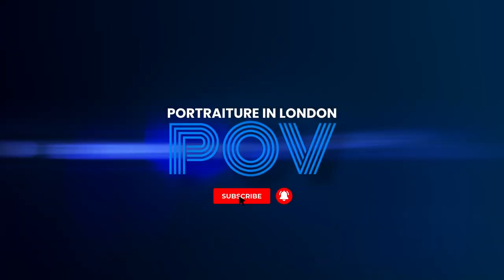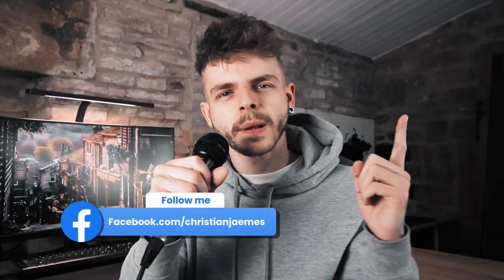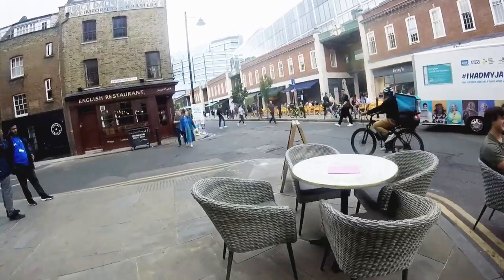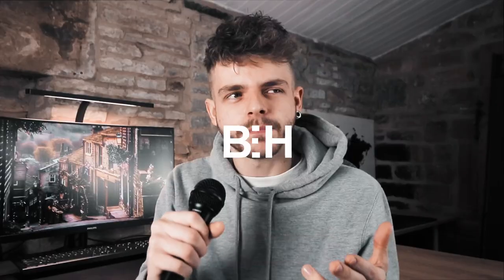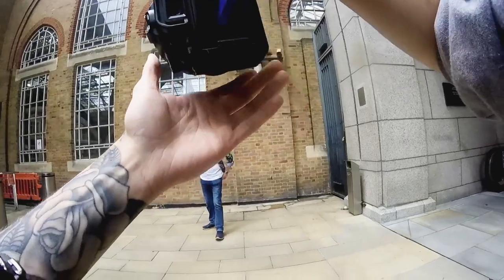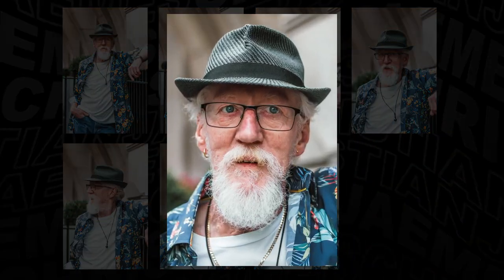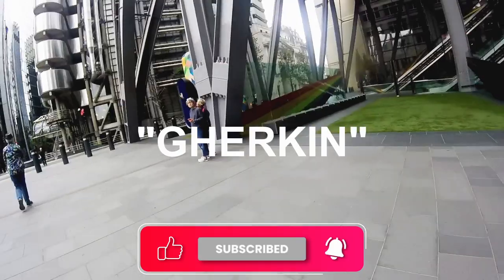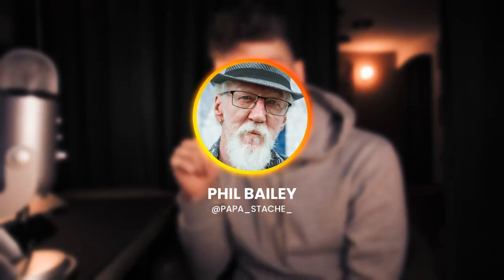Portrait Street Photography in London: How I Shoot in The City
See my website for more christianjaemes.co.uk

In this video, I'll show you how to shoot portraits in London's Spitalfields district. Spitalfields is a great place to take portraits because it's full of interesting architecture and street photography opportunities.

I'll walk you through the steps I take to take great portraits in London, from planning and scouting the location to setting the scene and taking the shot. After watching this video, you'll be able to capture great portraits like a pro!

Street photos is a great way to improve your portraits, whether you're a freelancer looking to improve your portfolio, or a beginner just starting out. I'll walk you through the steps required to take great portraits, and show you some of the best techniques for portrait street photography.

Come explore the streets of London with me as I wander around shooting portraits with Phil Bailey. We use natural light for out portraits, headshots and full body shots, and I talk you through how I take photos and why I'm taking them in that way.

✹  Previous POV Photography FotoVlog! -